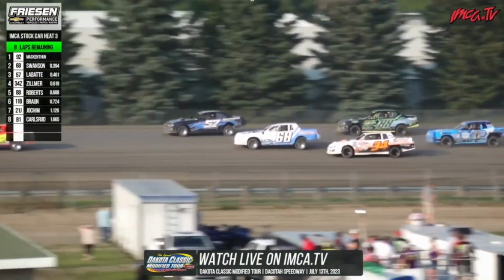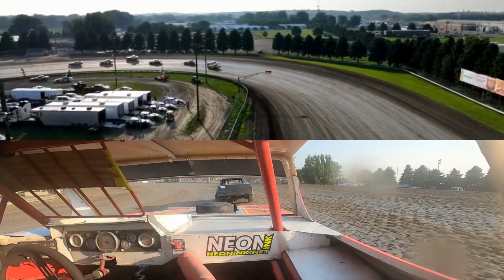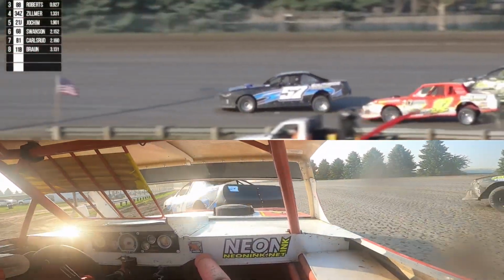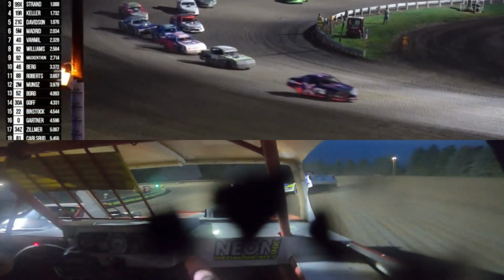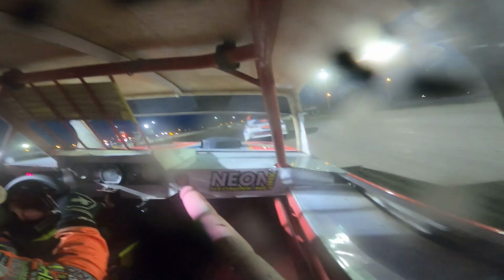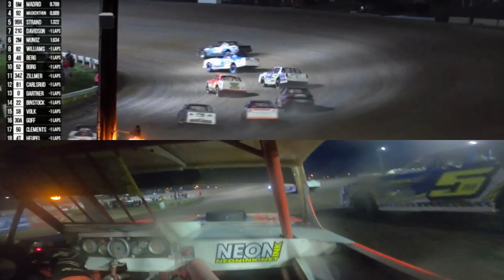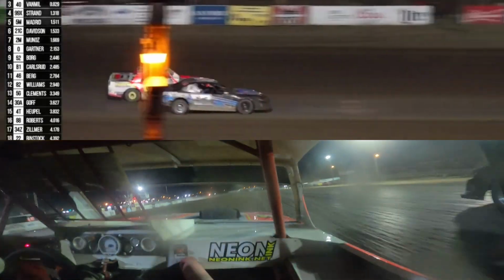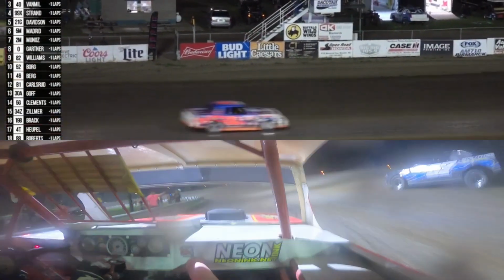We had a HOT ROD!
the final nigh of the Dakota Classic Mod tour in North Dakota.